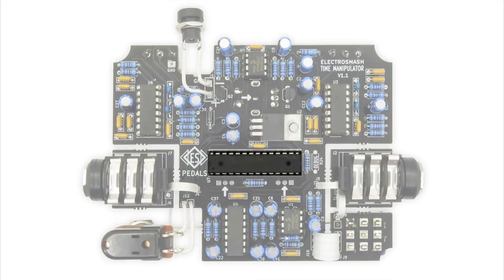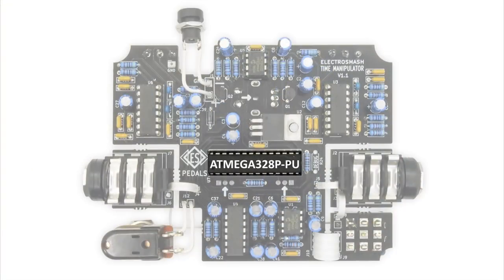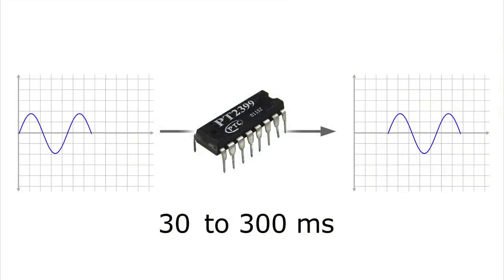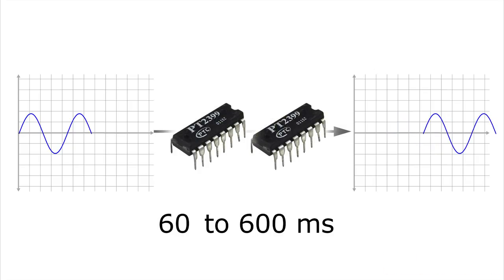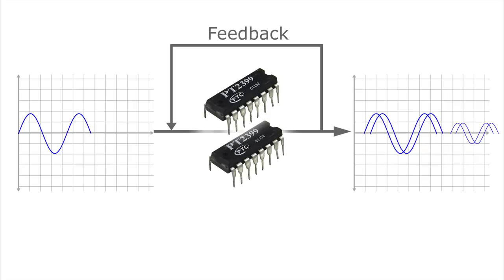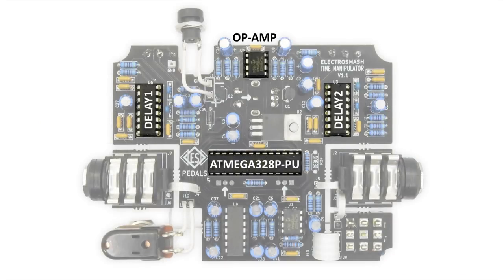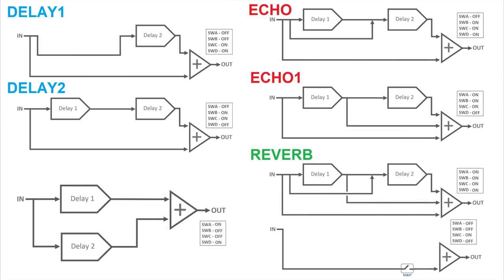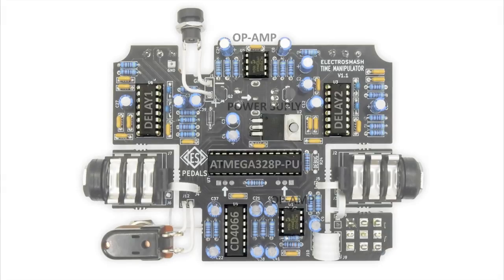Time Manipulator - Arduino based Delay Echo Reverb Guitar Pedal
The Time Manipulator is a programmable Arduino based Delay/Echo/Reverb guitar pedal. It uses two PT2399 delay integrated circuits to archive up to 600ms delay. Also, with the help of 4 analog switches, the internal configuration of the pedal can change.

The code for the Arduino chip is open and programmed in C . There are 9 effects included by default: Short Delay, Delay, Echo, Reverb, Tap Echo, Chorus, Telegraph, Accelerator and Psycho.